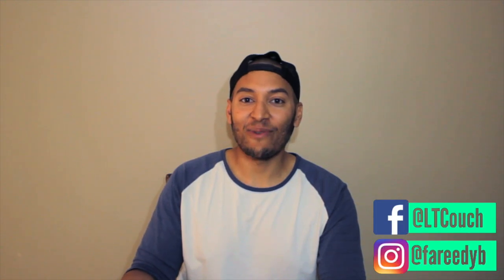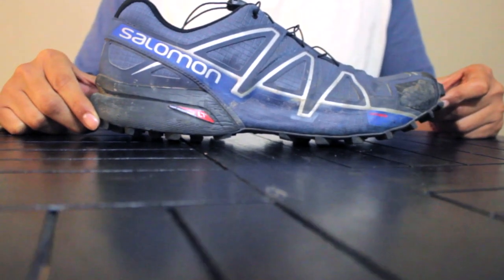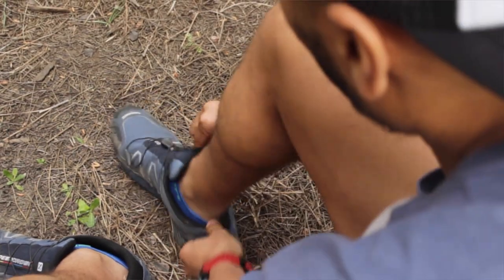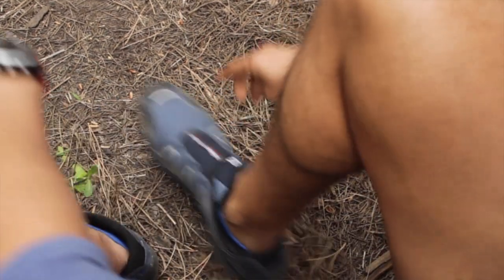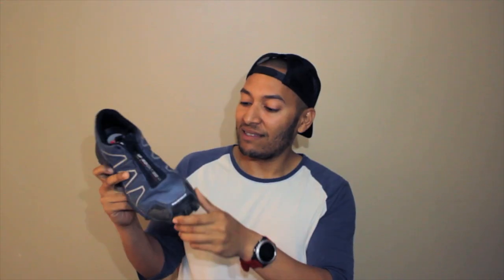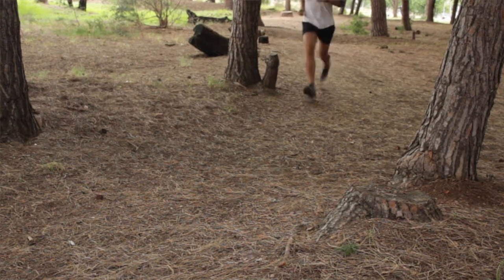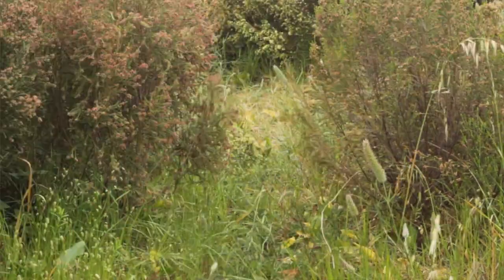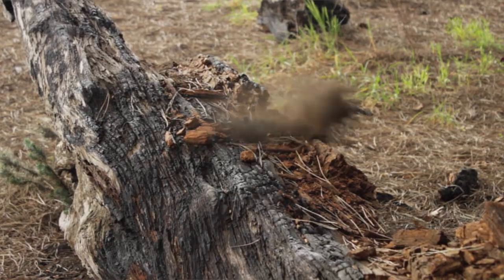Salomon Speedcross 4 review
The Speed Cross 4 gets a few updates in its 4th generation. An awesome fit, solid foot protection and grip that tears up the trails...this shoe just rips it up on all fronts.

Perfect for wet, loose and muddy terrain, but beware on the rockier sections like the front face of Table Mountain as I've slipped a few times when it was wet. So make sure it is right shoe for the type of terrain you normally run on.

The shoe is durable, has crazy amounts of grip and the fit is AMAZING! And at R2300, I think it's a great addition to my shoe rotation.

This product was provided by Salomon. All opinions are my own.